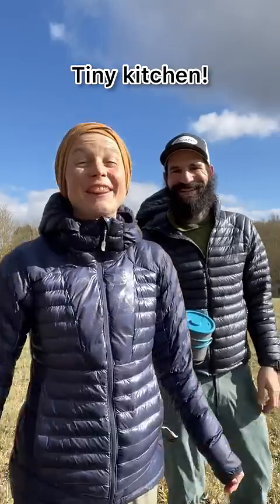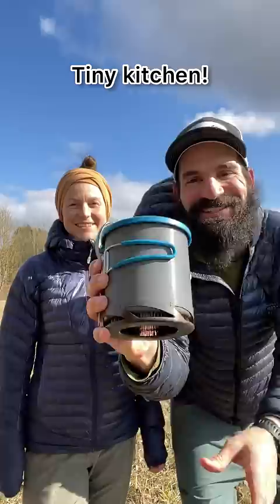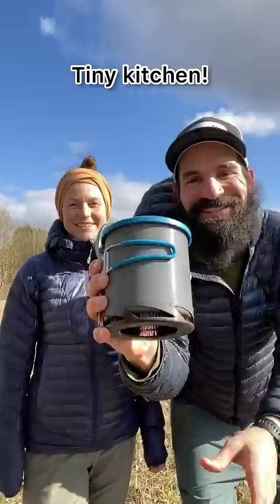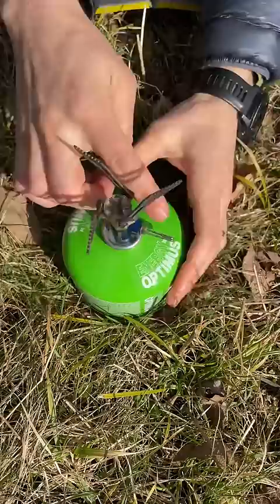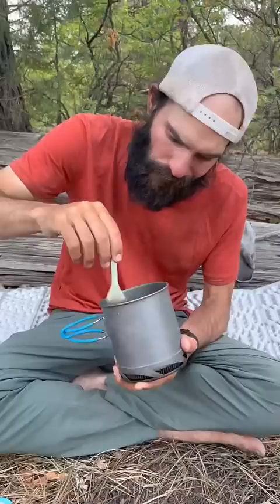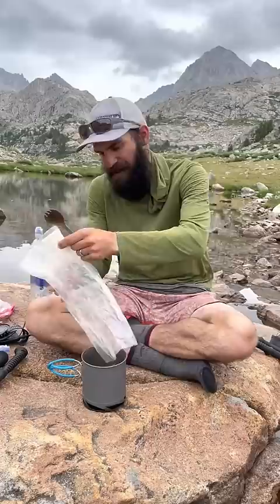Backpacking gear that brings us the most joy part II: Tim's pick -- tiny kitchen!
We love eating when we're on long-distance backpacking/thruhiking trips. Tim's favorite piece of gear is our tiny kitchen! In this we show off the tiny kitchen and what we use it for. Details of what we put in the kitchen are on our